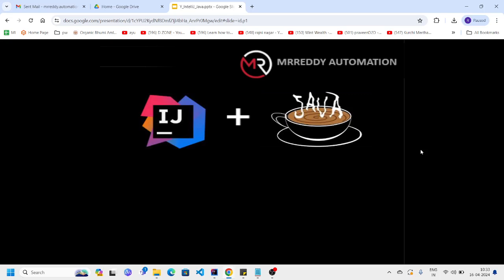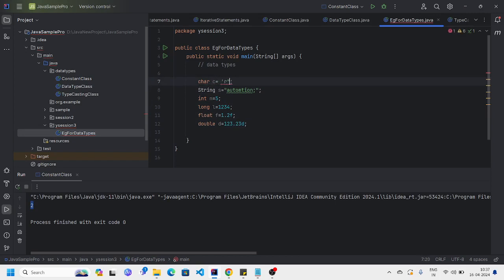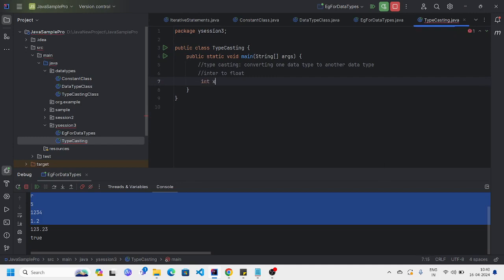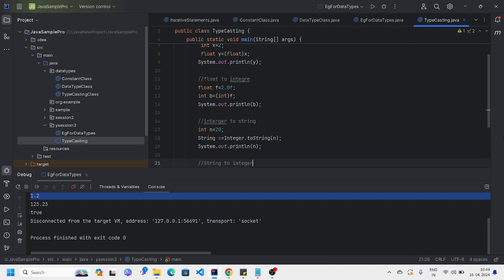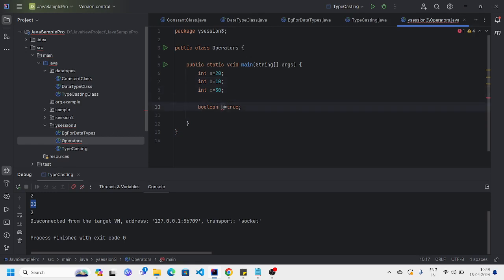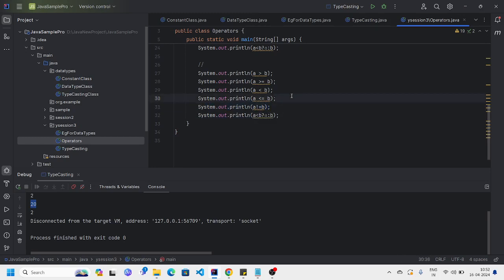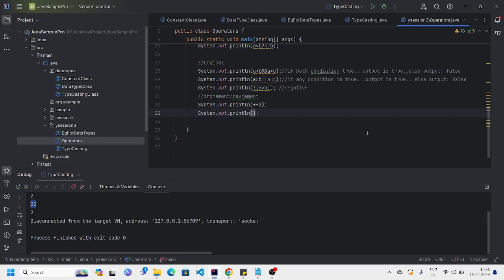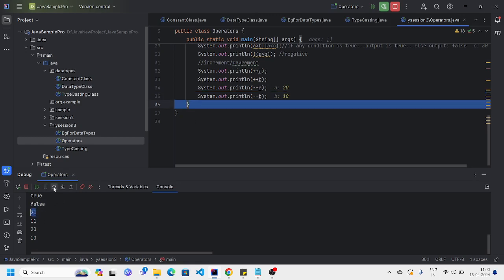Java Session 3 - Variables | Data Types | Type Casting | Operations